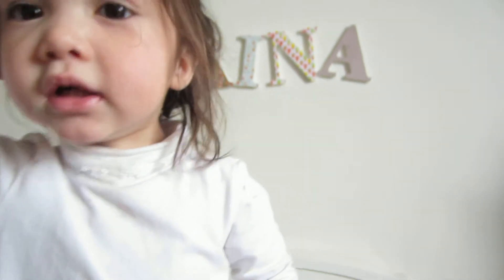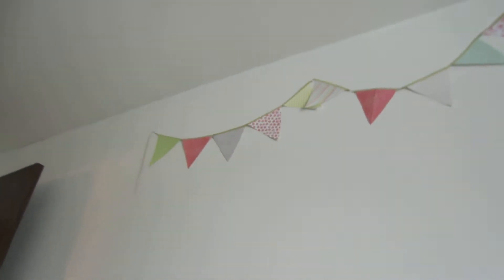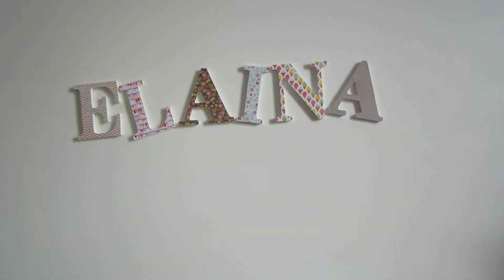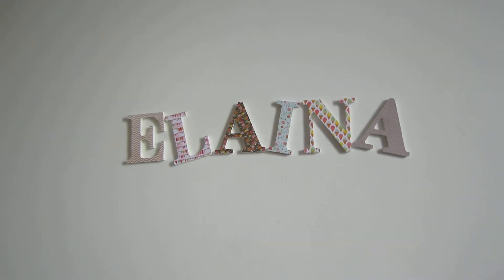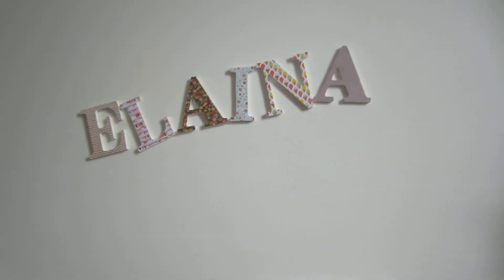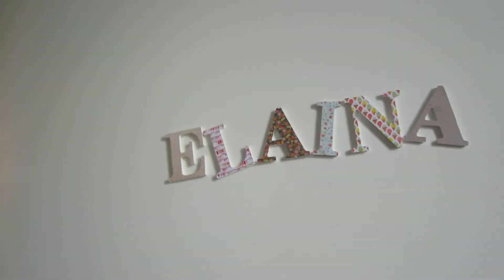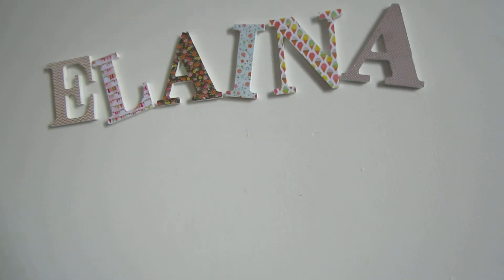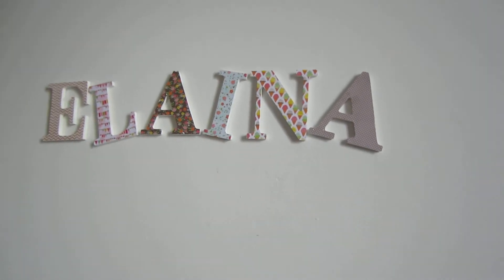ELAINA LETTER WALL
Elaina's Letter Wall !